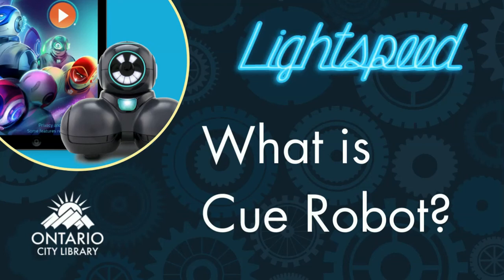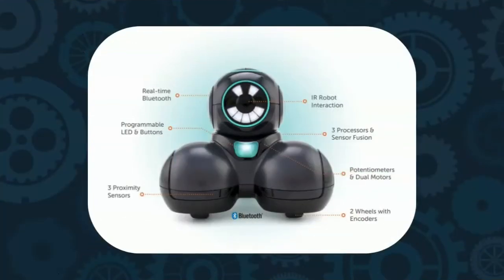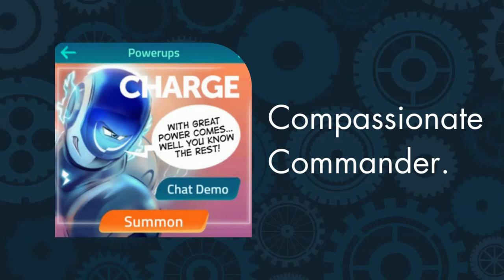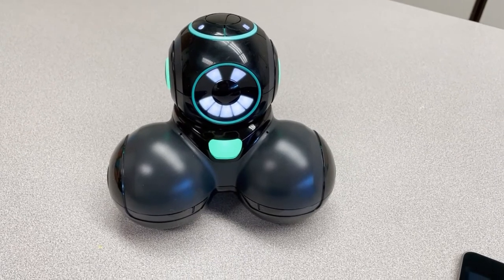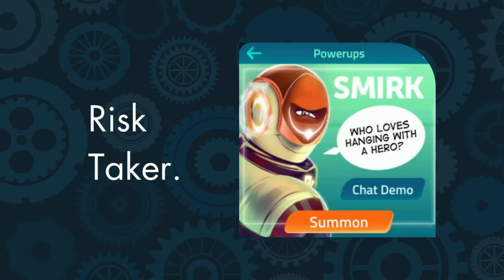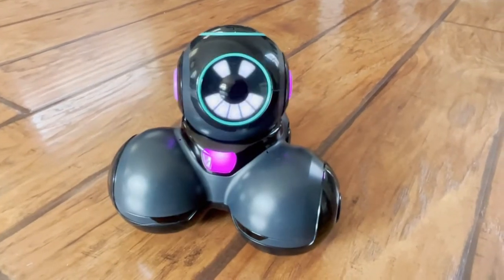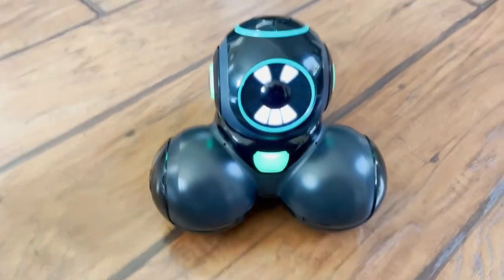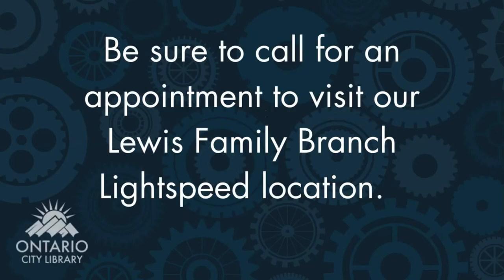What is Cue Robot?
Cue Robot is an interactive robot, via the Cue App available for Android, iOS, and Windows 10 devices, for anyone ages 11+ with an interest in coding. Cue works with block-based coding but can also be used with more advanced coding languages via the Cue App. Within the Cue App you are able to pick one of 4 hero avatars that interacts with you. Cue comes preloaded with 40 challenges to help you grow your coding skills.